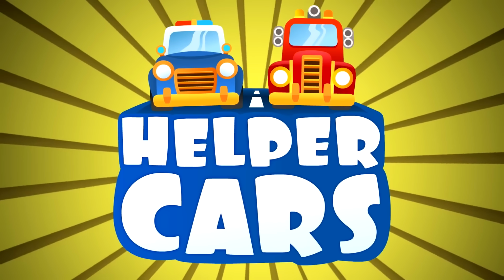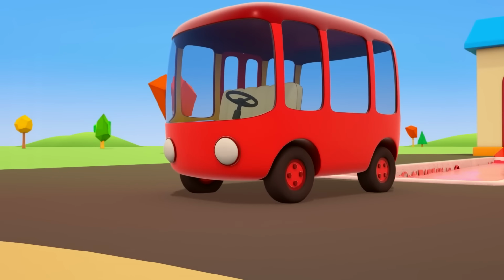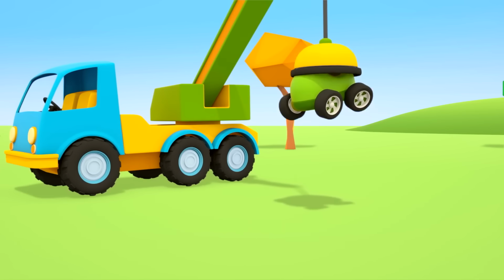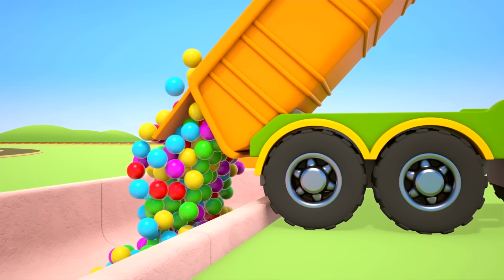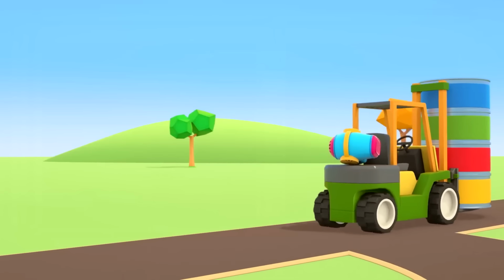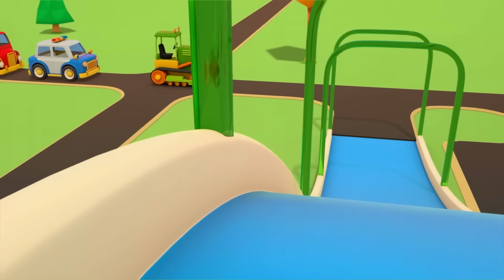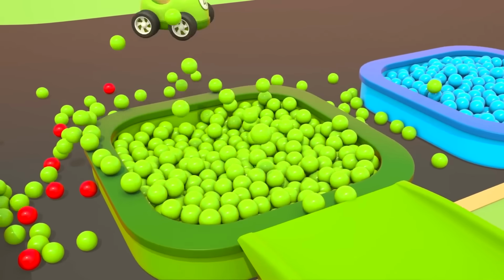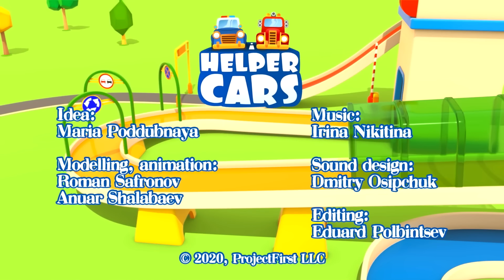Helper cars full episodes cartoons for kids. Street vehicles & car transporter. Racing cars for kids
Come and watch full episodes of Helper cars cartoons for kids on oue channel for kids! Let’s play with street vehicles for kids and learn colors with Helper cars. Let’s watch a new episode about a car transporter for racing cars for kids.

00:00 - Helper cars and a car transporter
06:12 - Helper Cars and colored buses
11:11 - Helper Cars and five tow trucks
16:16 - Helper Cars and a springboard
21:53 - Helper Cars and toy cars in paint
28:11 - Helper Cars and a forest fire
38:50 - Helper cars save the day